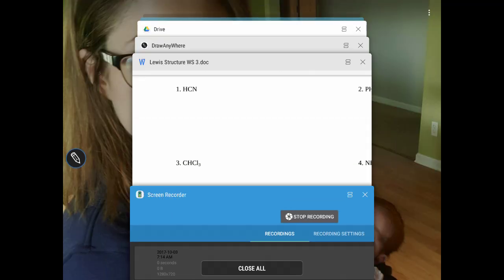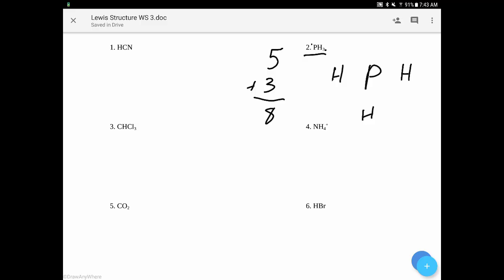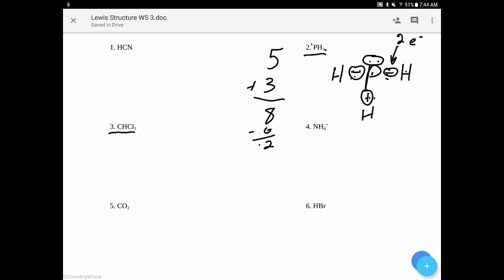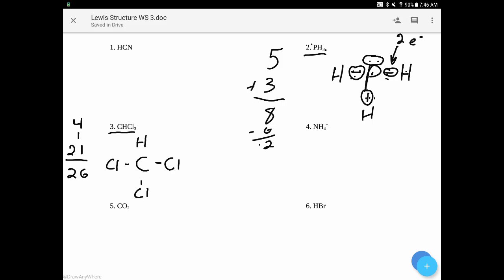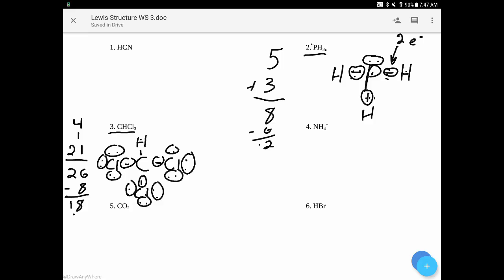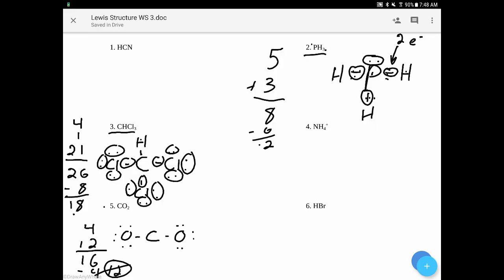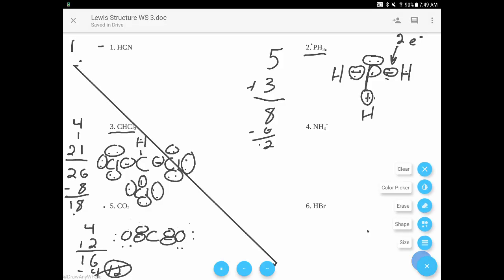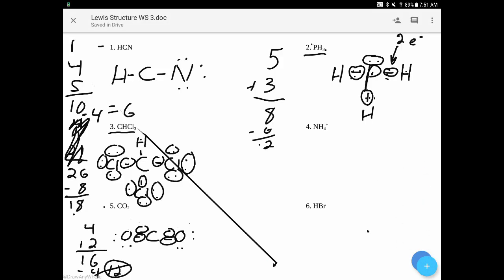How to draw Lewis structures when given the formula of a compound